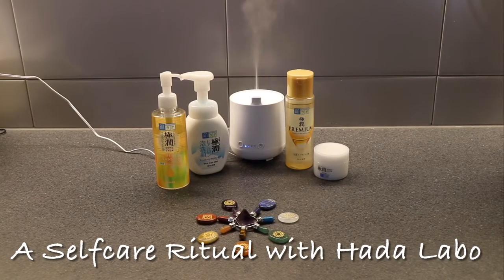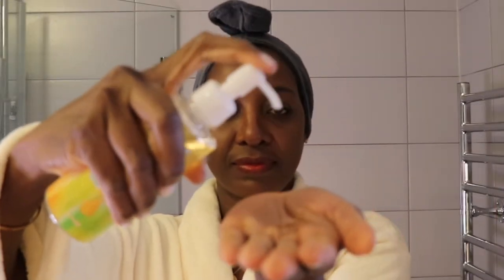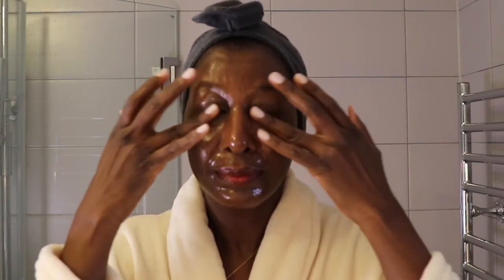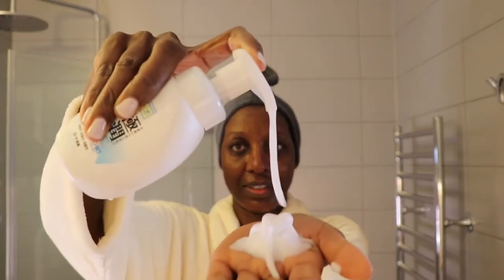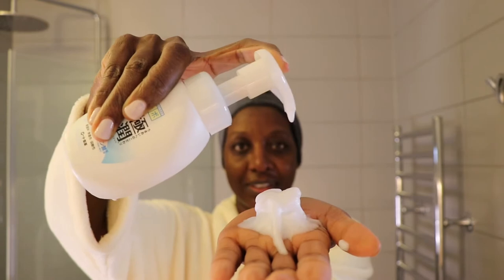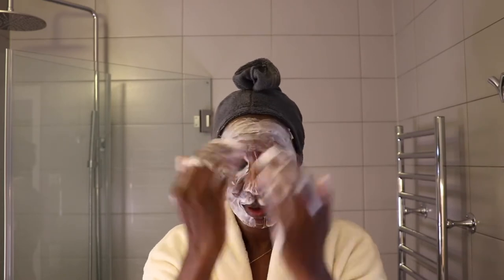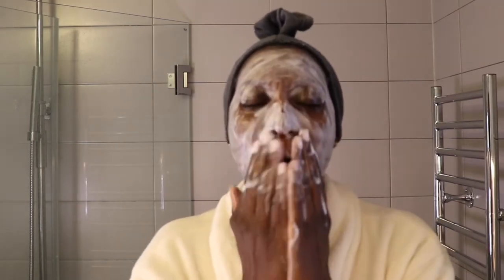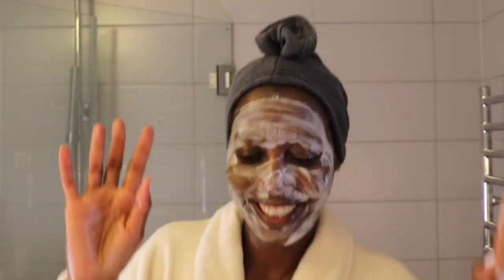A Selfcare ritual with Hada Labo Skincare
Hada Labo is a Japanese skincare brand that focuses on hydration. Their products contains 5-7 forms of hyaluronic acids and leaves the skin looking plump, hydrated and dewy. Unfortunately, my skin doesn’t like too much hyaluronic acid and if I use it for too many days in a row, then I break out.

*I purchased all of these products with my own money. My opinion is based on my own personal experience after using the products.
Products used
Hada Labo
Super hyaluronic acid cleansing oil
Foaming face wash
Hyaluronic acid lotion
Super hyaluronic acid moisturizing cream